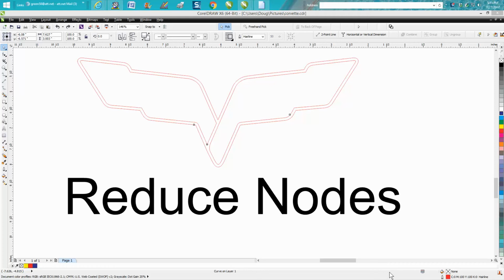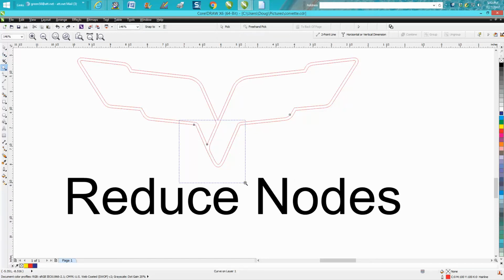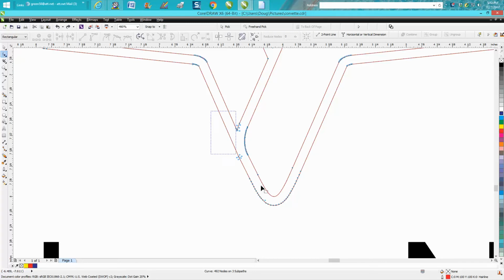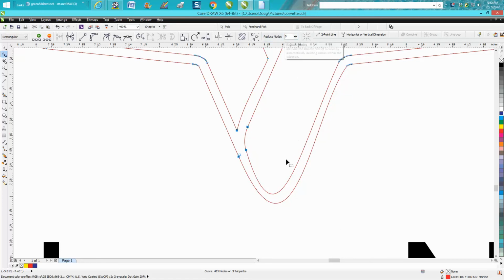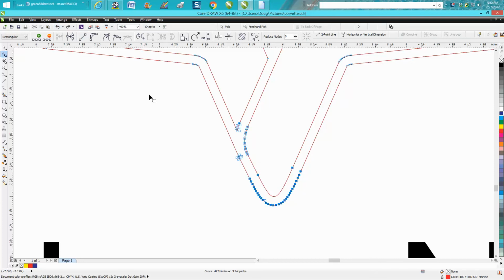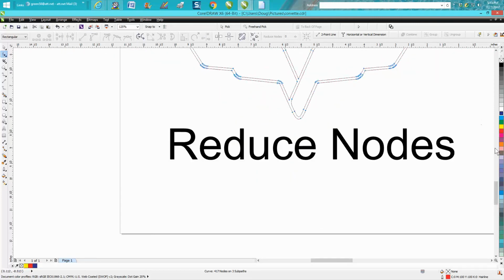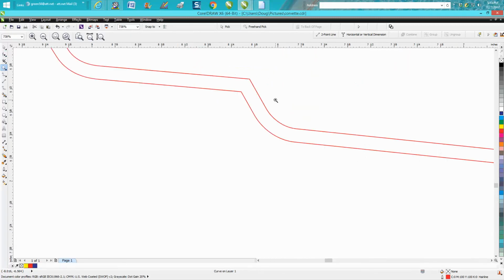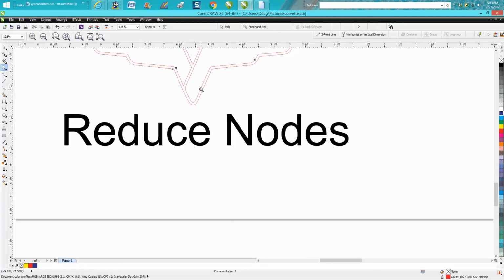Corel Draw Tips & Tricks Reduce nodes with the slider